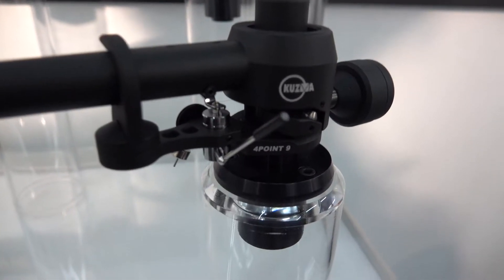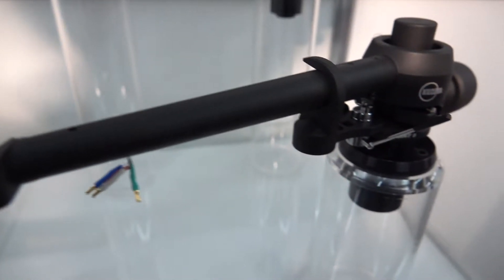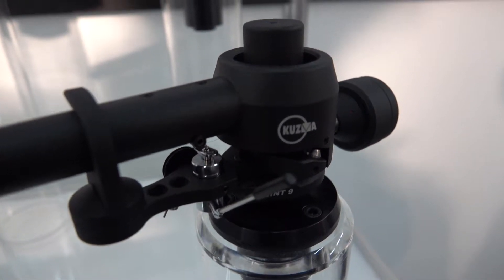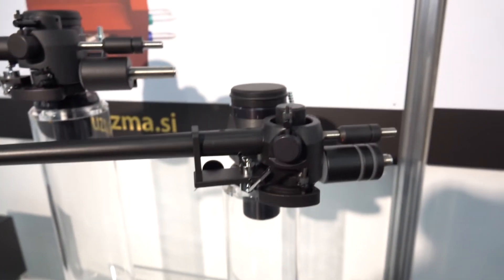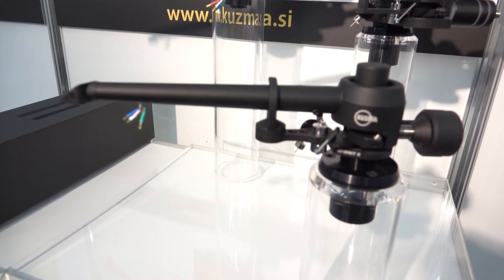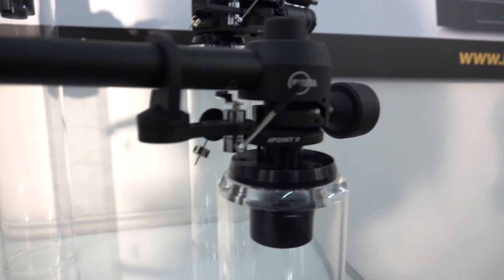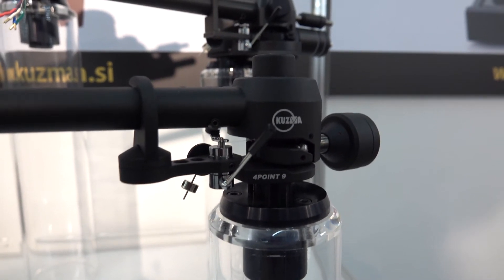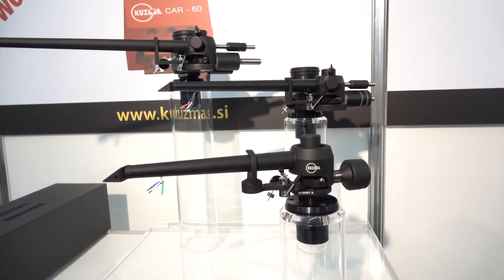Kuzma 4 point 9 Tonearm 9 inches for turntable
hxos eikona ηχος εικονα audio technology test